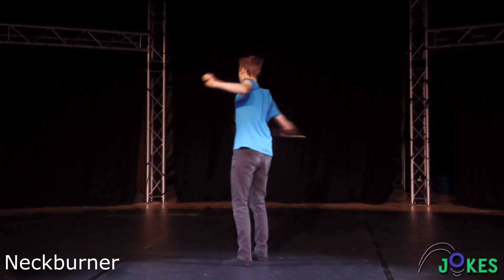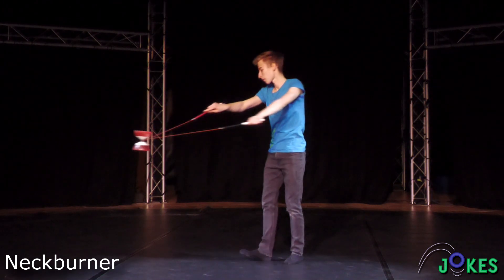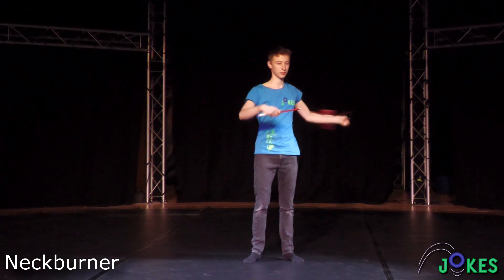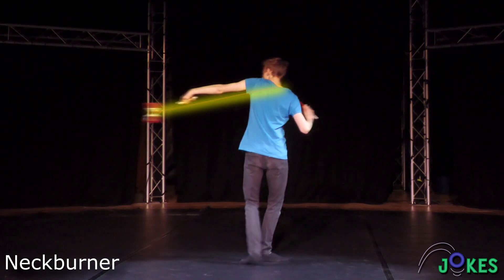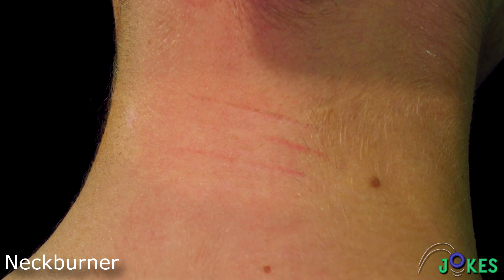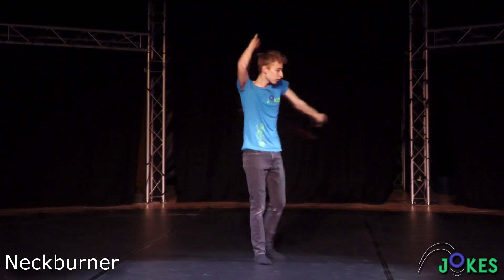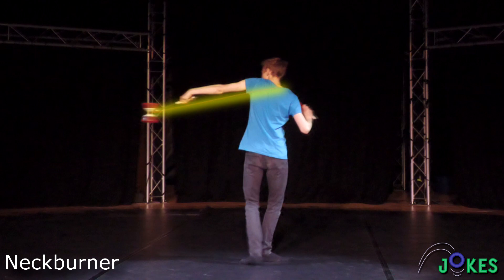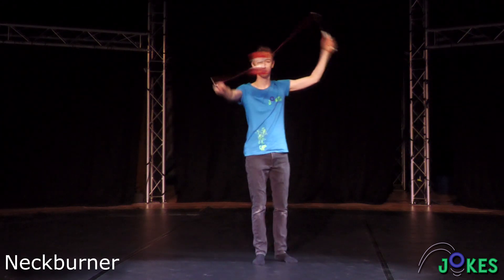Diabolo Vertax - The Neckburner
We will take a break over the X-Mas Holidays but will continue with our uploading scedule at some point in january. Have a great time and keep practicing! See ypu in 2023!

We are exited to announce our next tutorial-series will also be available in English!
A lot of thought and care was put into each Video to help Diabolo-payers learn new skills and tricks.

Special thanks to Sorcha for lending her incredible voice for these videos!

If you are looking for more tricks to learn, head over for numerous tutorials to every playstyle from all over the world!

JOKES is Circus that offers classes, training and performance opportunities as well as projects and camps for children and the youth in and around Bremen.

Edit and performance: Philipp Schnapper
Script and supervision: Paul Wallner
Voiced by: Sorcha Keay-Chaplin

Title: “Ancora Quei Maledetti Gnomi"